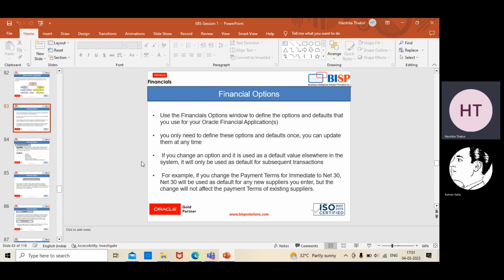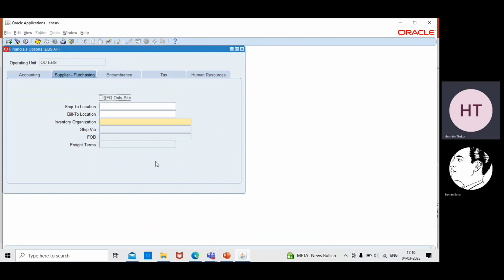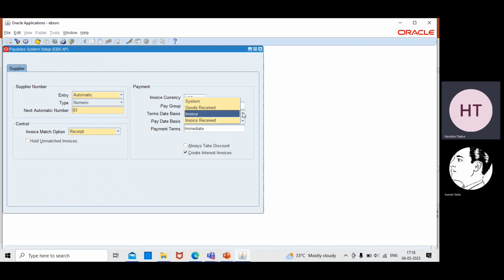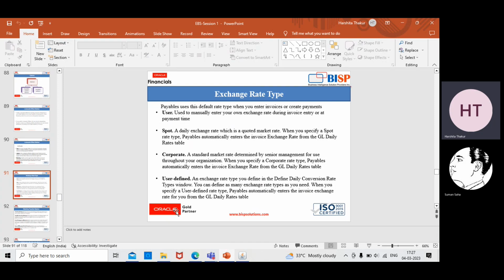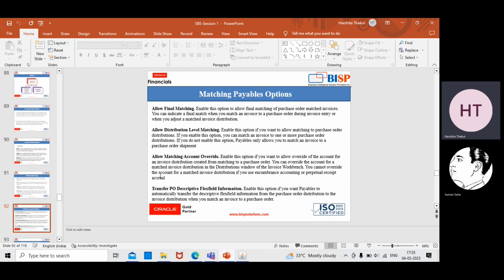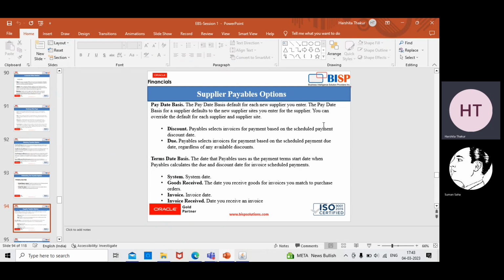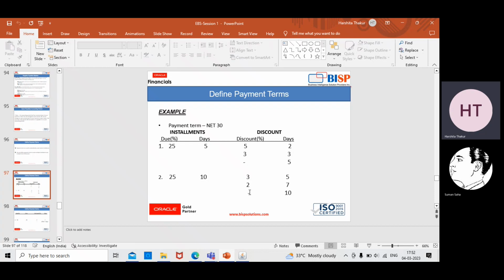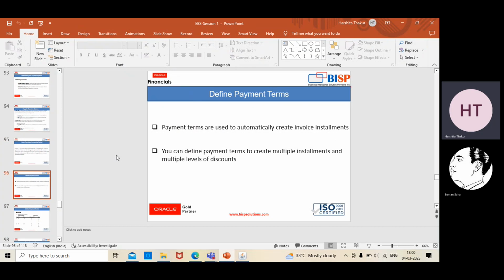Oracle EBS 12.2.10 AP Setup | Oracle E-Business Suite AP Setup | Oracle EBS Cloud | Oracle AP BISP